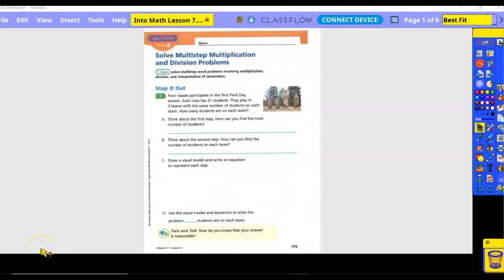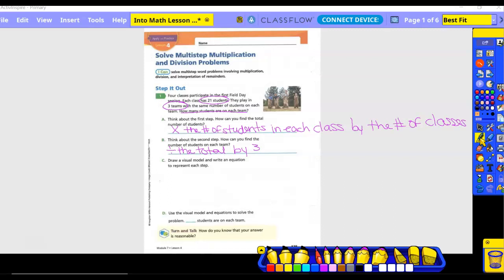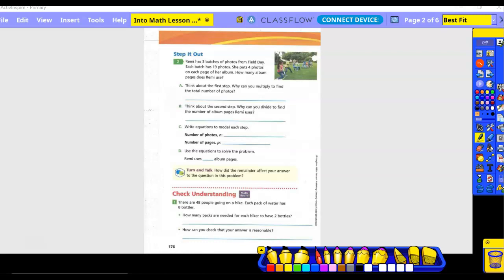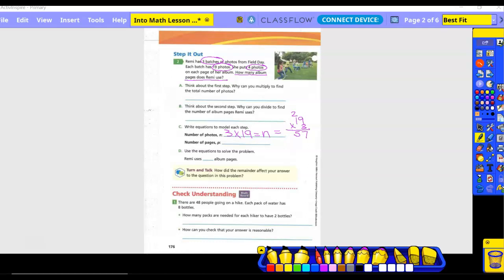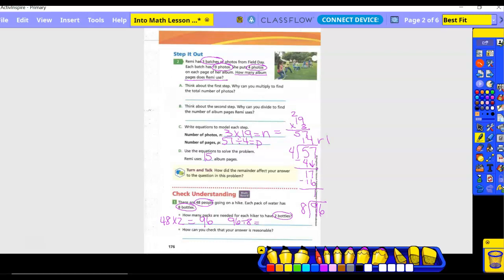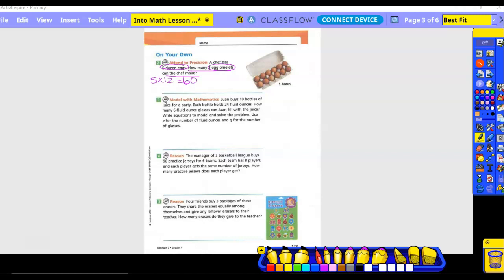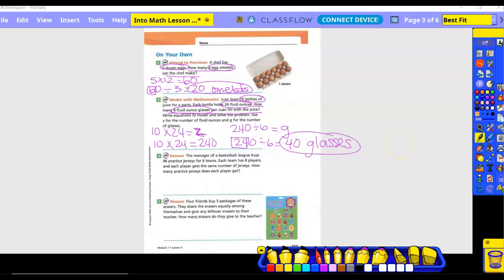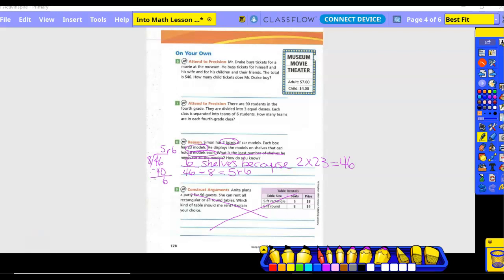4th Grade Lesson 7.4